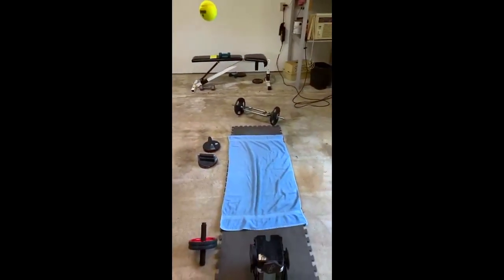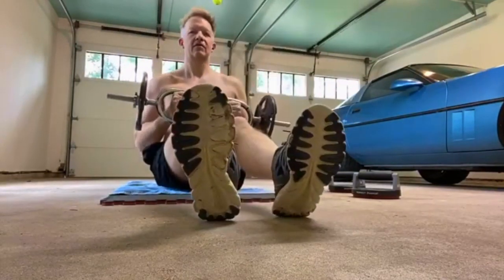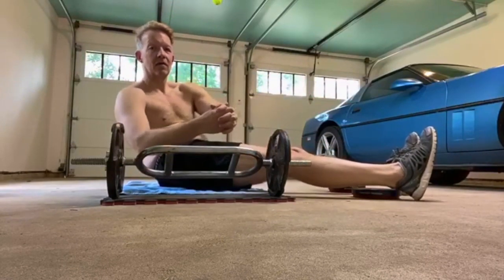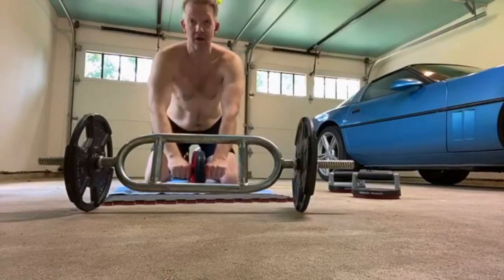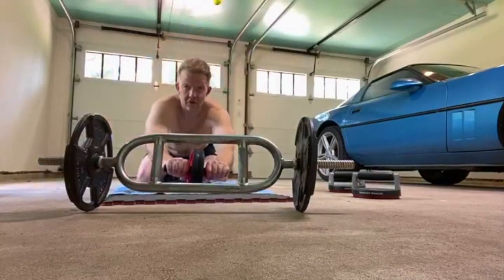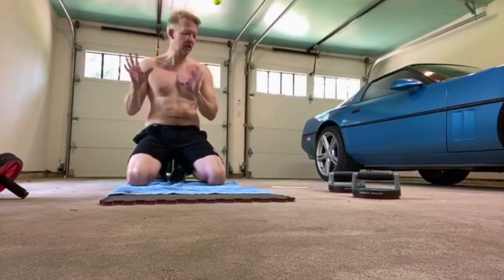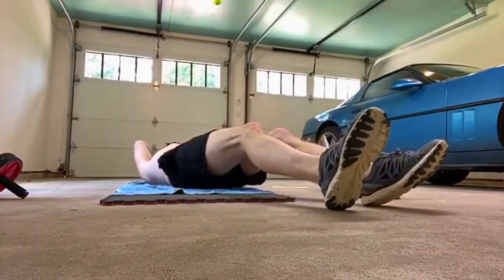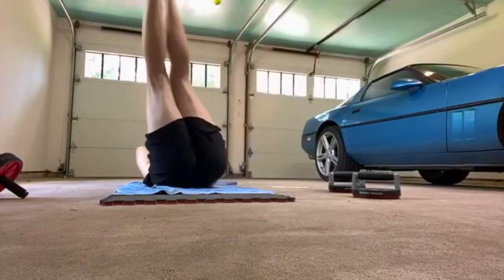Ab / Core Workout Ideas for Obese and Normal People :) (Fixed Version)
I got a lot of requests about modifying moves for various fitness levels from obese on up. So here's some for core / ab work.